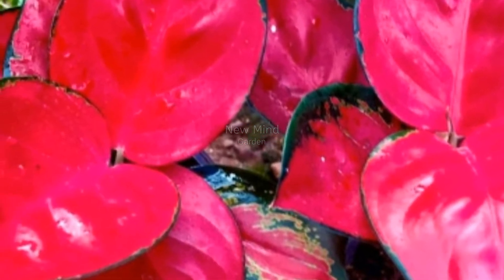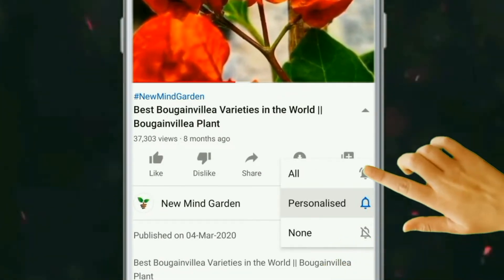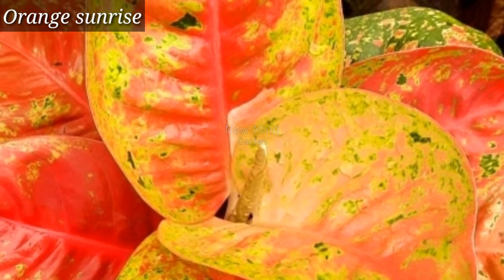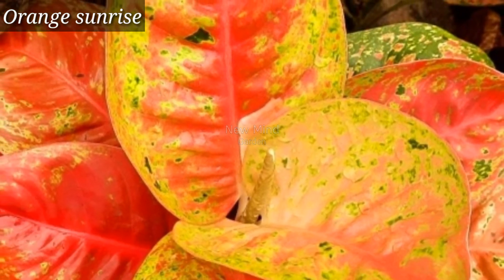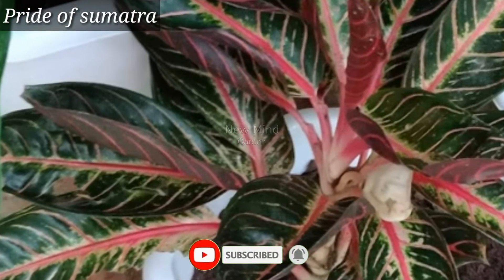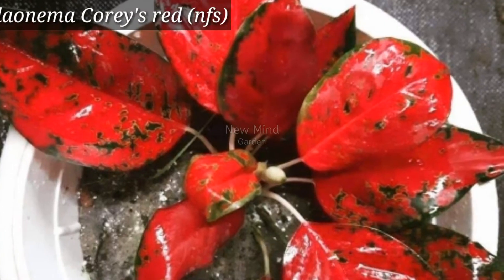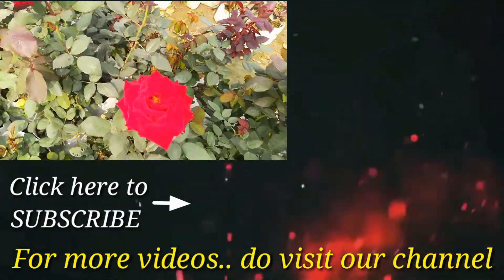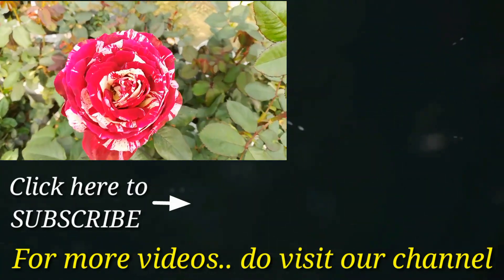Beautiful Aglaonema Varieties With Names or IDs / Chinese Evergreen Varieties With Names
Beautiful Aglaonema Varieties With Names or IDs / Aglaonema Plants / Chinese Evergreen Varieties With Names

Aglaonema is a genus of flowering plants in the arum family, Araceae. They are native to tropical and subtropical regions of Asia and New Guinea. They are known commonly as Chinese evergreens.
Hello friend, In this video I have shared some very beautiful Chinese Evergreen Varieties With Names or IDs.

Jaipong red aglaonema
Aglaonema Corey's red (nfs)
Orange sunrise
Pride of Sumatra
Frozen

Topics Covered :

Best Aglaonema Varieties
Aglaonema varieties with names
Best Aglaonema varieties
Aglaonema Plants